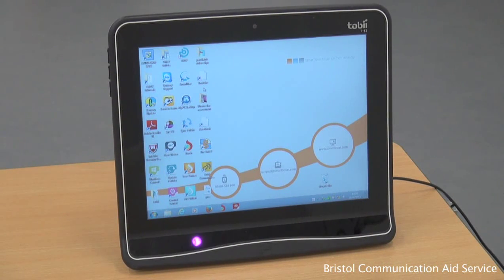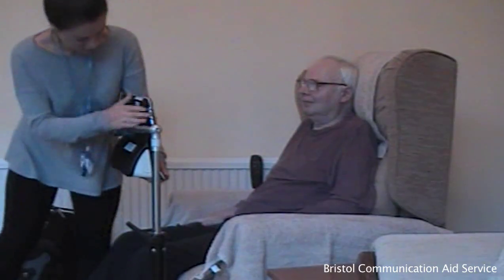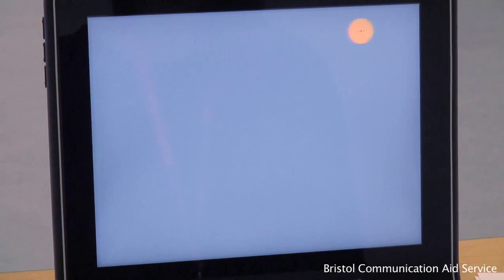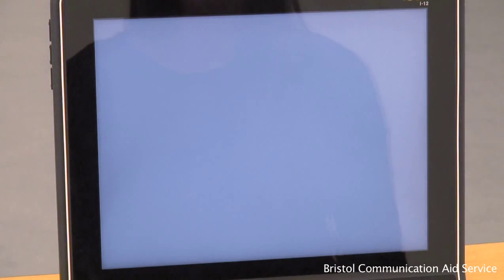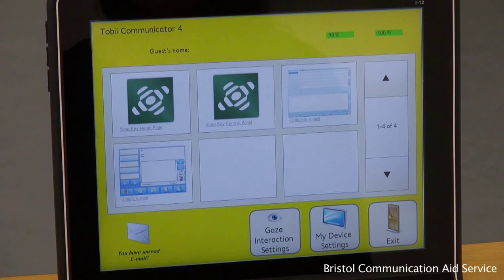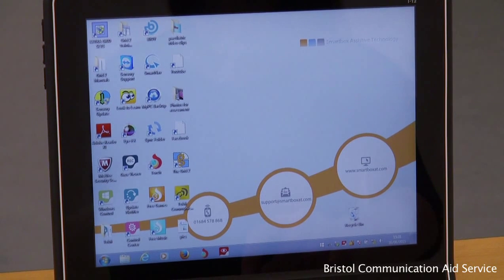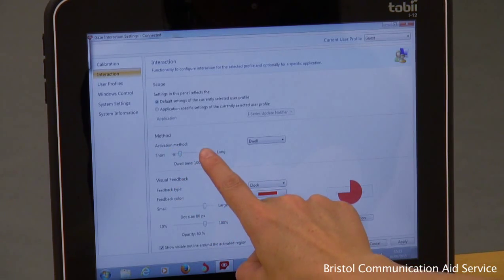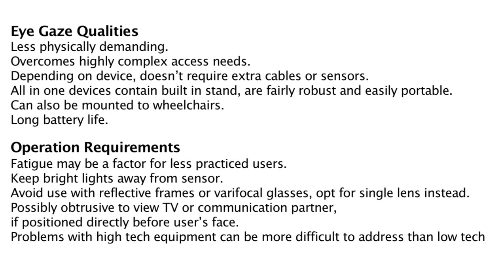AAC - Eye Gaze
By the means of eye movement alone, the Eye Gaze device enables users to access hands free communication without requiring any further body movement, allowing users to independently navigate their communication programme of choice. The device tracks the eye movements made by an individual, replicating their gaze on the screen like the movements of a mouse.